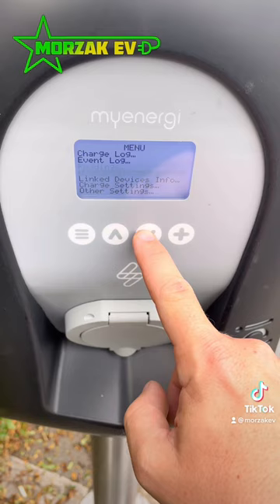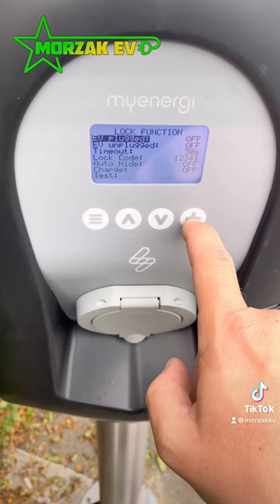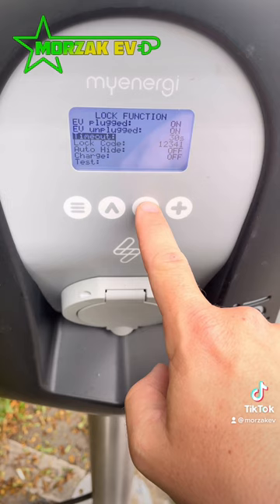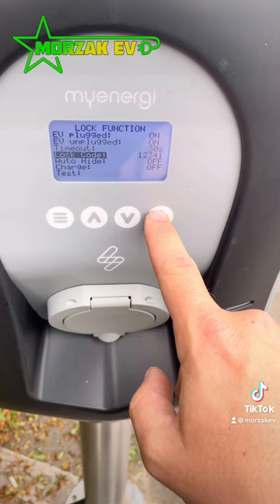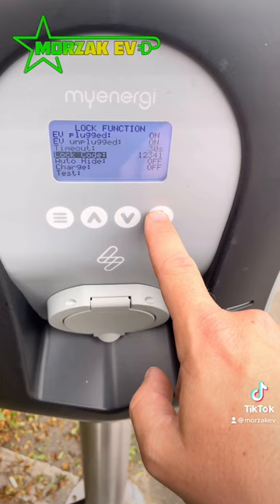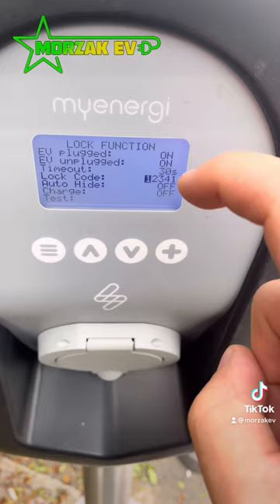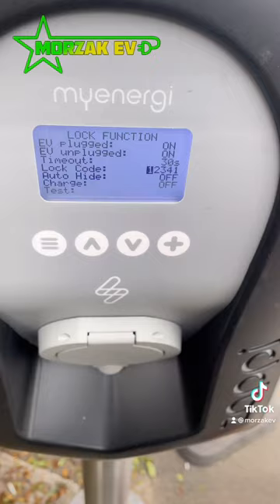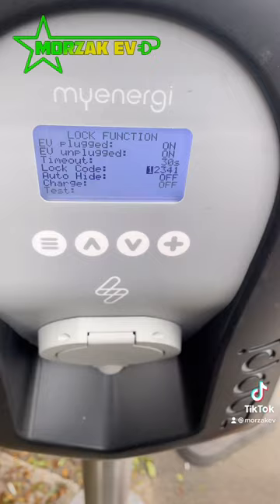How to set a pin code on the @myenergi Zappi EV Charge Point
This video shows you how to set up a pin code to lock a @myenergi Zappi charge point.